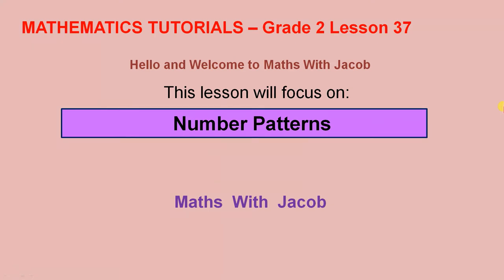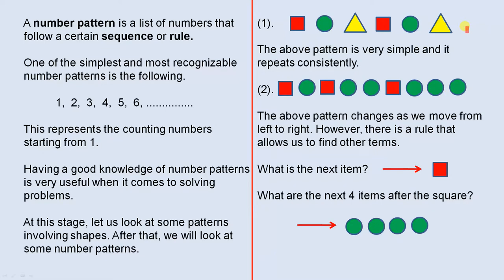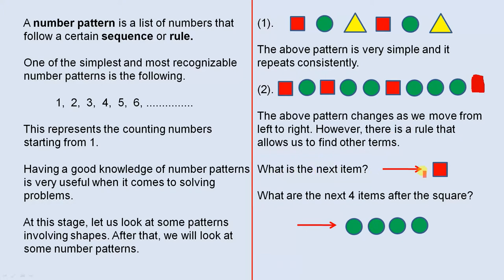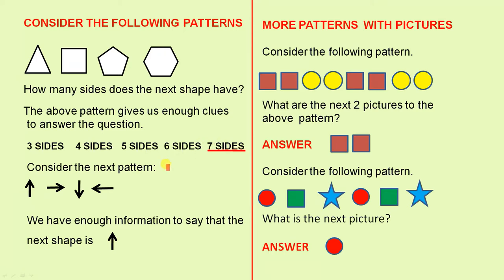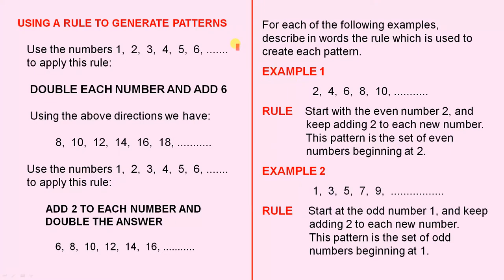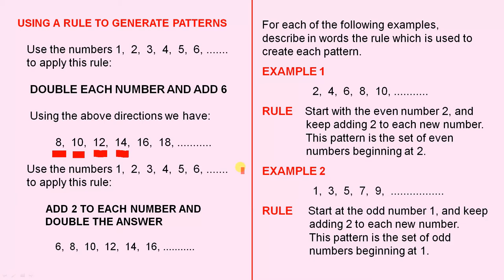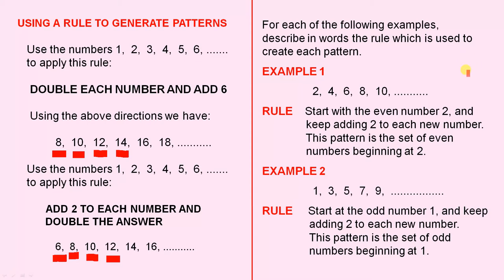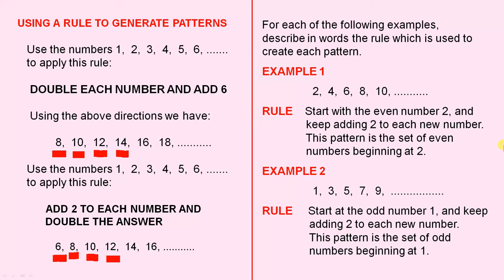Number Patterns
This video looks at patterns involving symbols and objects before starting on patterns involving numbers.